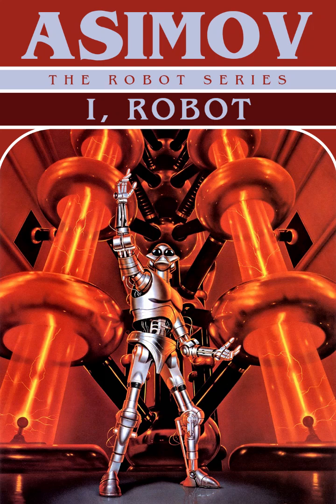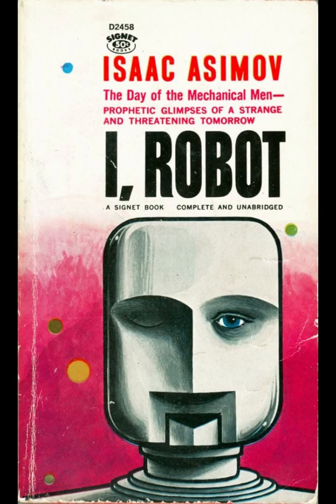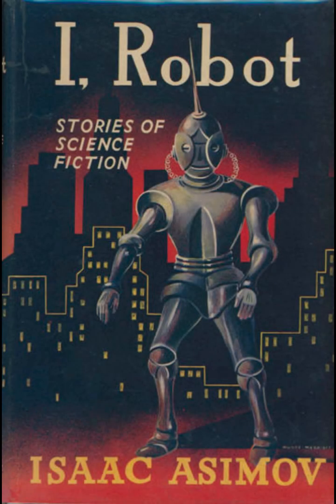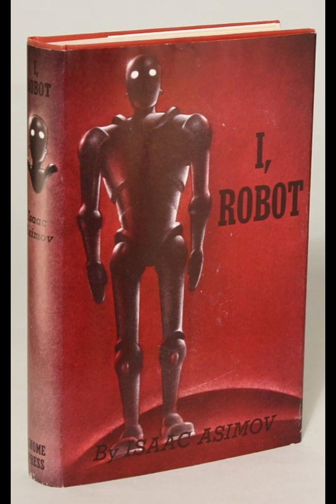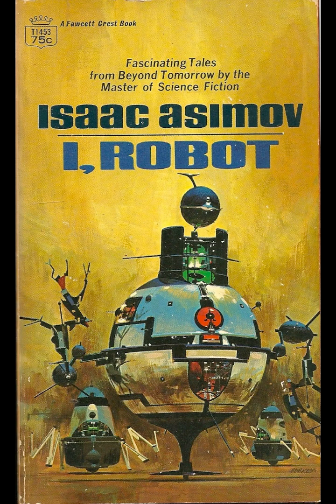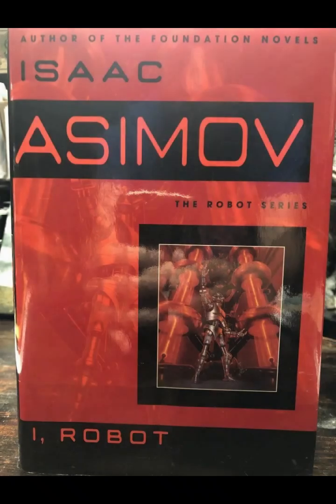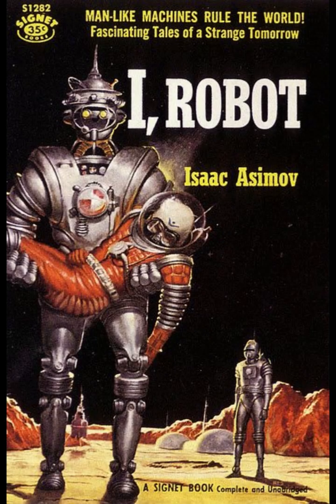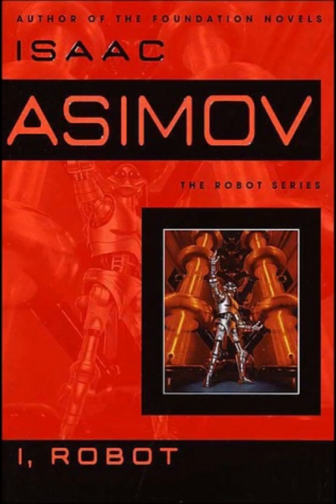"I, Robot (Robot, #0.1)" By Isaac Asimov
Isaac Asimov’s "I, Robot" is a seminal collection that not only set the framework for the science fiction genre but also introduced the world to his groundbreaking Three Laws of Robotics. Published in 1950, the book comprises a series of interconnected stories that explore the complexities and ethical dilemmas associated with artificial intelligence. Through these narratives, Asimov delves into themes of humanity, morality, and the relationship between creator and creation.The book is structured around a framing device featuring Dr. Susan Calvin, a roboticist who reflects on her experiences with robots throughout her career. This framing device provides a coherent narrative structure for the stories and allows Asimov to present his ideas in a more structured manner. Dr. Calvin's reflections serve as a lens through which the reader can explore the various facets of robotic ethics and behavior.Central to "I, Robot" are Asimov's Three Laws of Robotics, which are designed to govern the behavior of robots and ensure their function in a manner that is beneficial to humanity. These laws are: a robot may not injure a human being or, through inaction, allow a human being to come to harm; a robot must obey the orders given it by human beings except where such orders would conflict with the First Law; and a robot must protect its own existence as long as such protection does not conflict with the First or Second Laws. These laws are not just a set of rules but serve as a thematic exploration of the potential and limitations of artificial intelligence.Each story in "I, Robot" addresses different scenarios where these laws come into play, revealing the complexities and unintended consequences that arise when artificial intelligence interacts with human values and behaviors. In "Robbie," for instance, a robot's loyalty to a young girl leads to questions about emotional bonds between humans and robots and the nature of human attachment. The story illustrates the potential for robots to develop deep connections with humans, raising questions about the nature of relationships and emotional dependency.In "Runaround," Asimov explores the idea of conflicting laws and how a robot's interpretation of its programming can lead to unexpected outcomes. This story highlights the potential for malfunction or misinterpretation when robots are faced with ambiguous or conflicting instructions, thus emphasizing the need for clear and precise programming."The Electric Sheep" focuses on the consequences of advanced robotics on society, exploring themes of identity and autonomy. It poses the question of whether robots, despite their advanced programming, can truly possess consciousness or self-awareness. This story delves into the philosophical implications of creating entities that may have the appearance of sentience but lack genuine understanding or awareness.Another notable story is "Little Lost Robot," which examines the idea of a robot intentionally breaking its programming to protect itself. This narrative explores the potential for robots to act in ways that may be perceived as self-preservation but could also lead to ethical dilemmas if it conflicts with their primary directive to protect humans. It questions the balance between a robot’s self-preservation and its role in serving human interests.In "The Evitable Conflict," Asimov addresses the theme of a robot's role in managing and optimizing human society. The story presents a future where supercomputers, governed by the Three Laws, manage global affairs with the goal of achieving human prosperity. This narrative explores the trust placed in advanced artificial intelligence to govern complex systems and the implications of such trust on human autonomy and decision-making.Through these stories, "I, Robot" presents a nuanced exploration of artificial intelligence and robotics. Asimov’s work challenges readers to consider the ethical implications of creating machines that can think and act independently, while also highlighting the limitations and potential dangers associated with such creations. The collection is not only a significant contribution to science fiction but also a profound commentary on the relationship between humans and technology.Asimov's "I, Robot" remains a foundational text in the science fiction genre, offering a thought-provoking examination of artificial intelligence and its impact on society. The book’s exploration of the Three Laws of Robotics and its narrative complexity continue to resonate with readers, reflecting ongoing discussions about the ethical and philosophical implications of advanced technology.